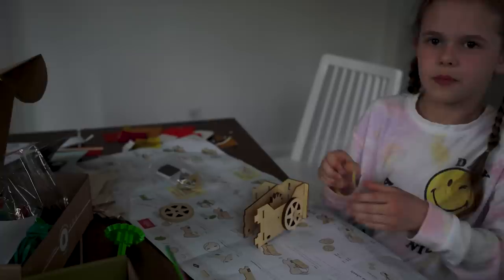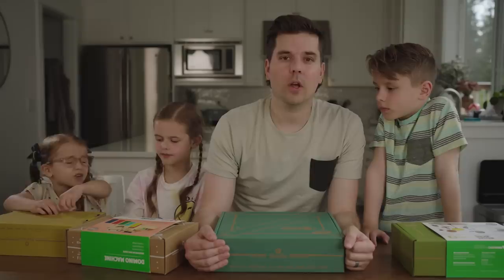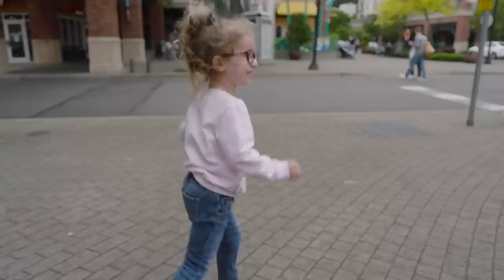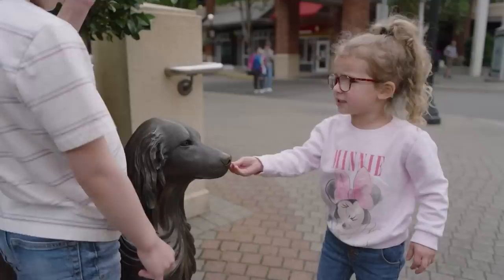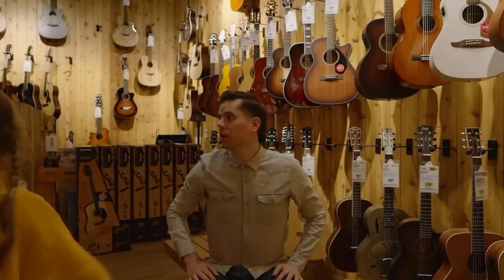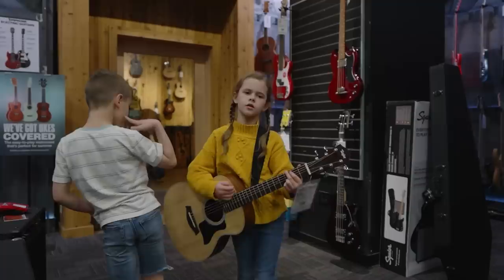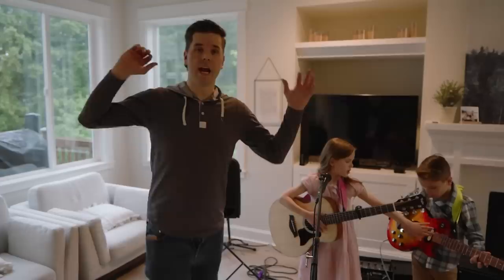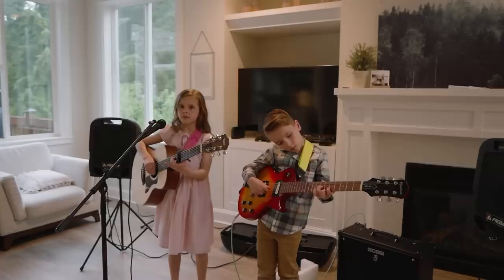Getting Ready For Our Big Show With The Piano Guys!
Equipment we use to record music

Equipment we use to film vlogs